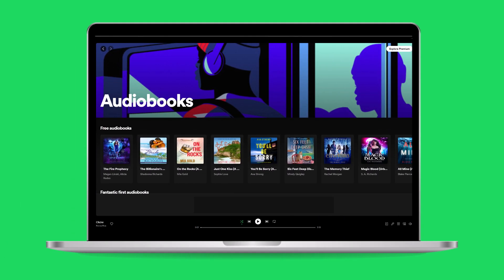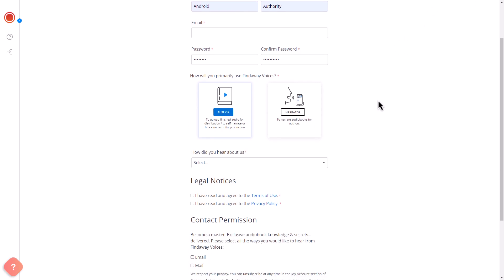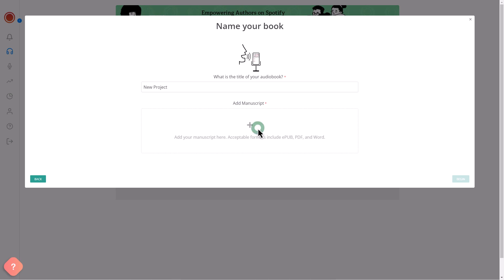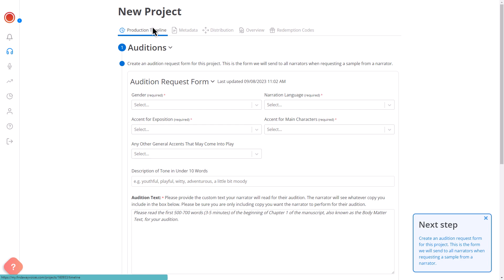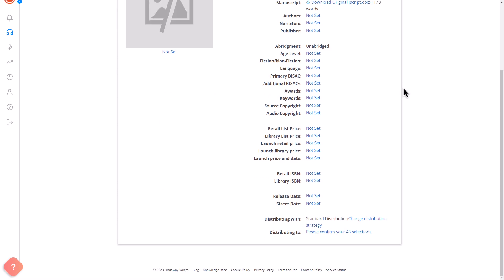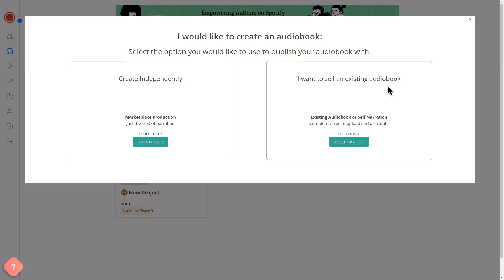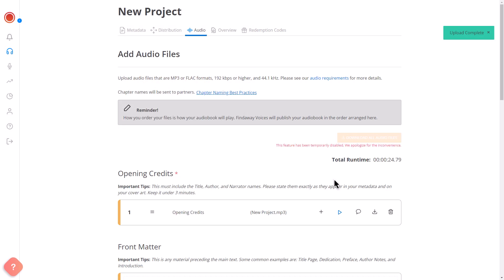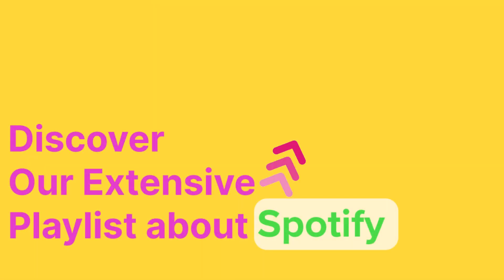How to Publish Audiobooks on Spotify